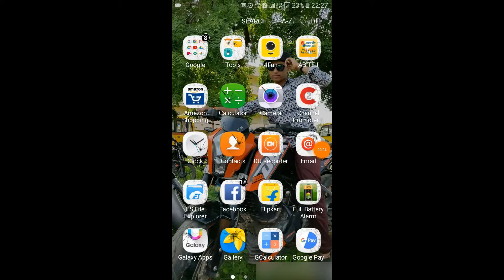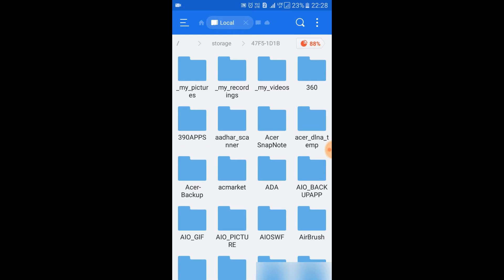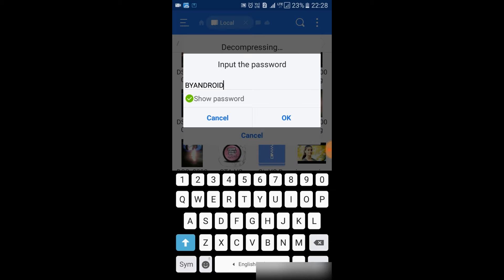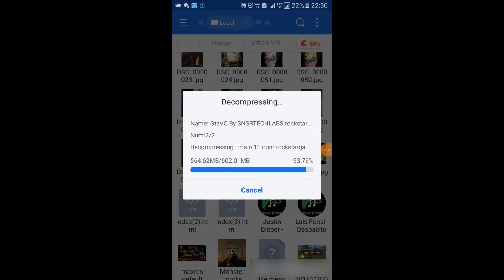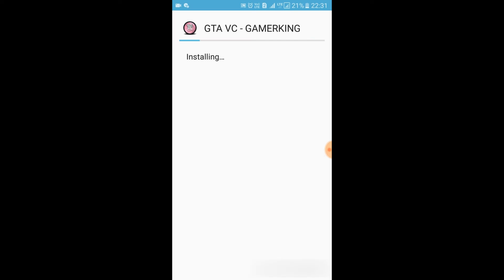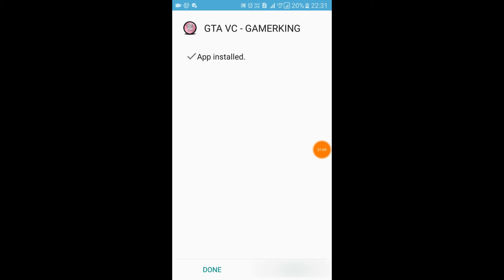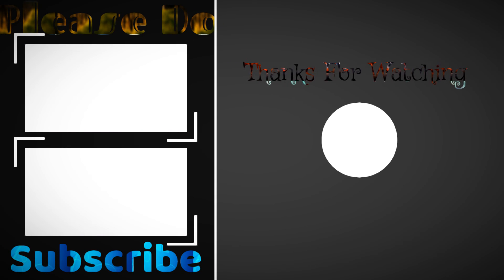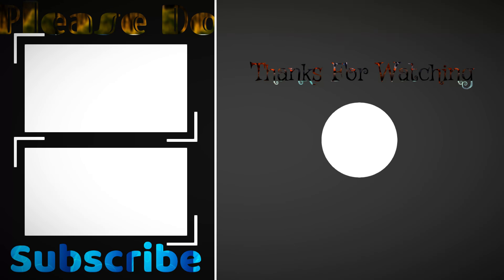highly compressed (easy) vice city android games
Hii guys
I'm back with new video

In today's video we are downloading vice city for 108mb

Apk is for 8mb
Obb is for 100mb